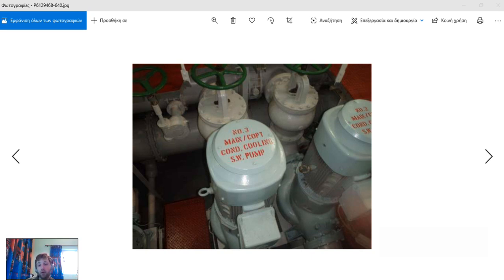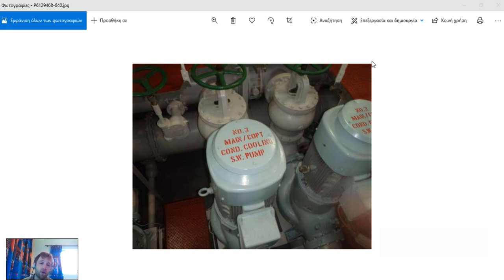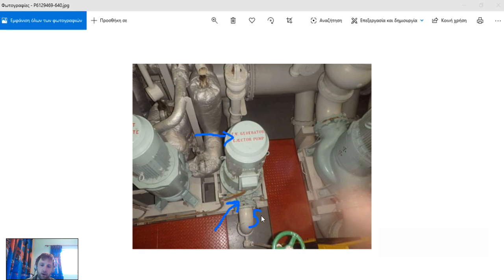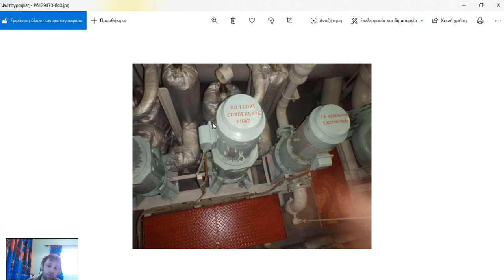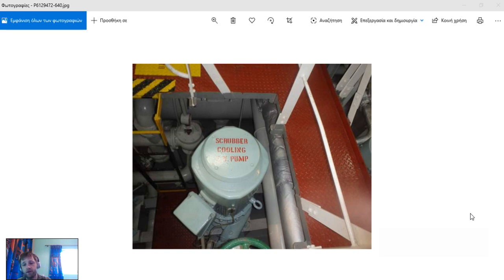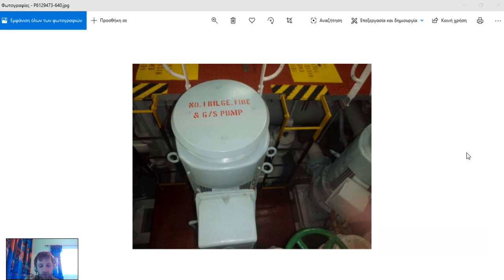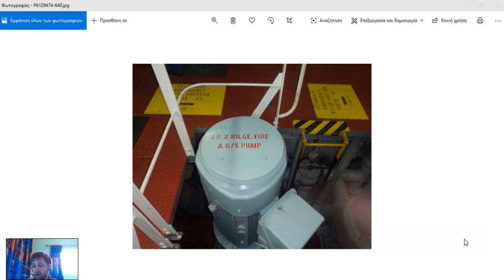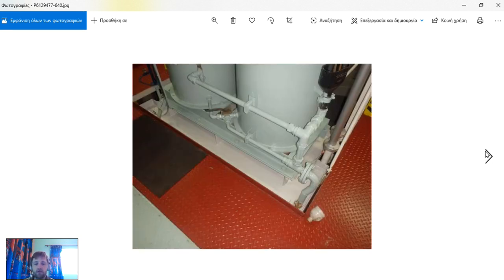Engine Room New Tips and Operation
Join Adventure Story Game Land!
Play and Get rewarded!
Моя реферальная ссылка
मेरा रेफरल लिंक

Here you can write your review about blockchain projects and get reward!